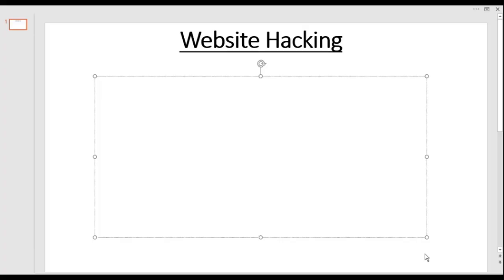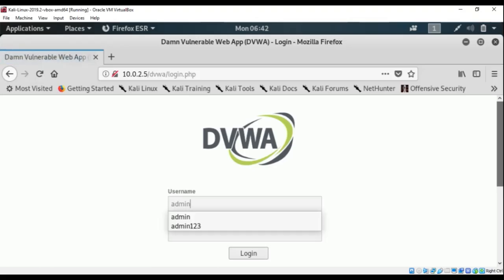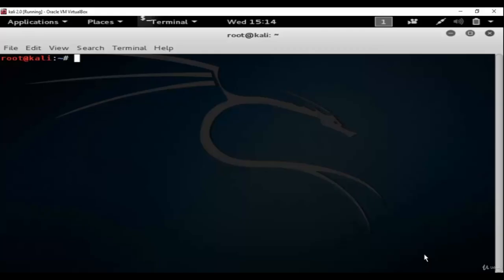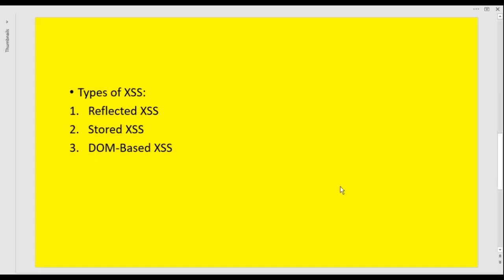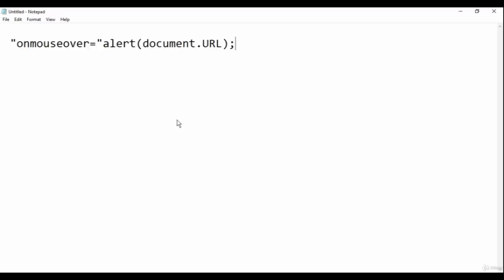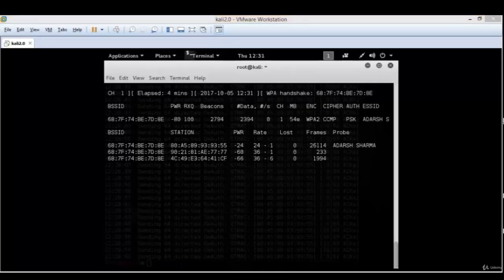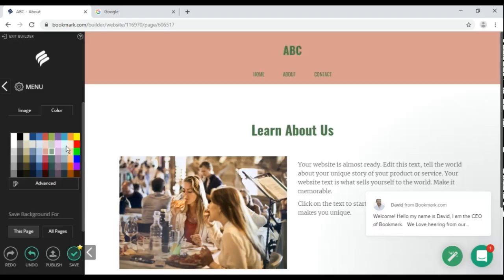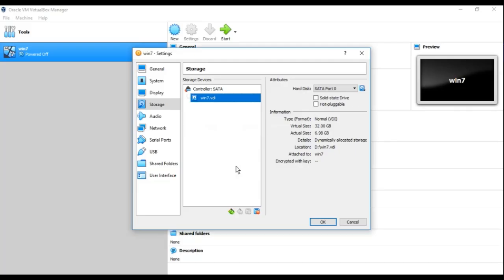Website Hacking and Wi Fi Hacking for 2025: Complete Ethical Hacking Guide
Website Hacking and Wi Fi Hacking for 2025 is a complete ethical hacking guide designed for programmers, IT professionals, and cybersecurity learners who want real-world, up-to-date skills. This course focuses on modern attack techniques used against websites and wireless networks—and how to defend against them effectively.

You’ll learn practical website hacking methods such as SQL injection, XSS, CSRF, session hijacking, authentication bypass, and automated security testing. On the Wi-Fi side, you’ll explore wireless encryption weaknesses, handshake analysis, network sniffing, access point attacks, and modern defense strategies used in 2025.

This training emphasizes hands-on learning with real examples, structured lessons, and ethical practices. Whether your goal is penetration testing, securing your own systems, or building a cybersecurity career, this course provides the knowledge and confidence to understand threats before attackers exploit them.